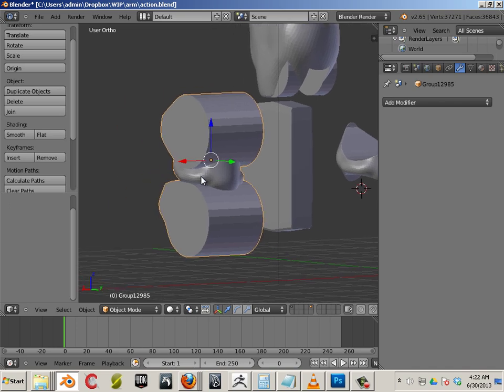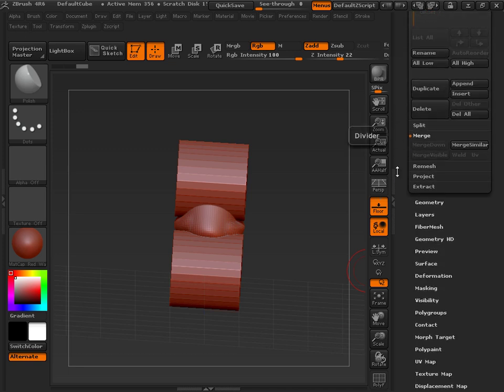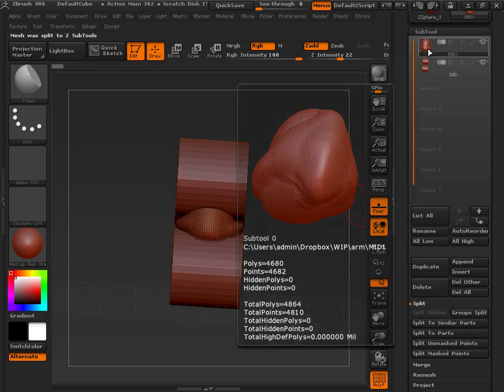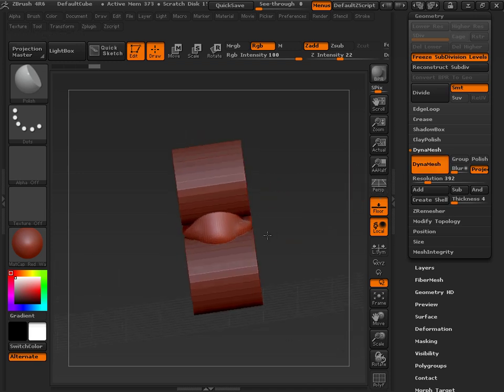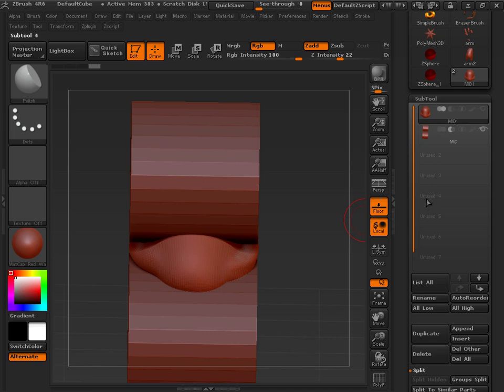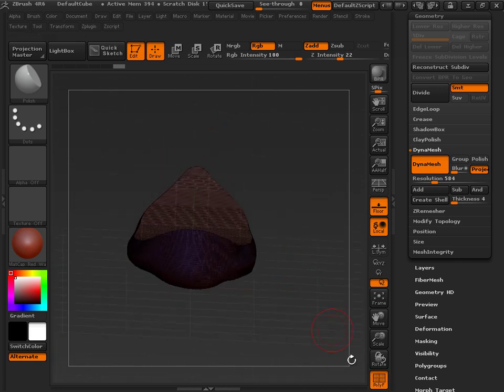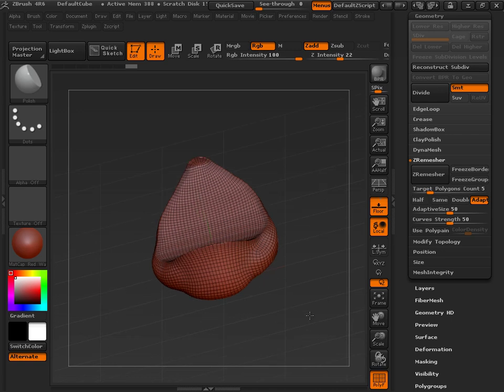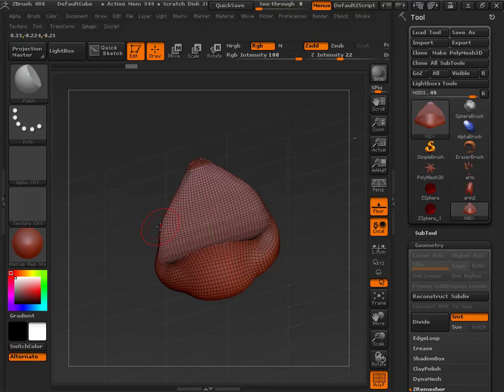Zbrush 4R6 DynaMesh Subtracting Meshes from subtool placement)